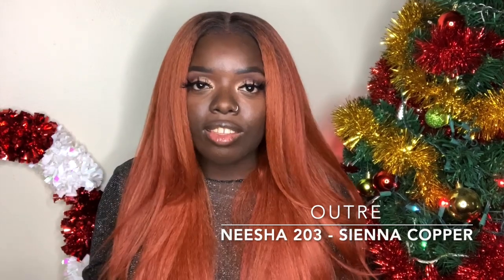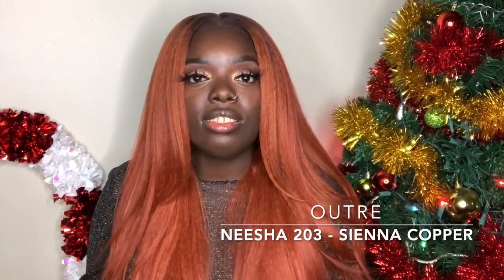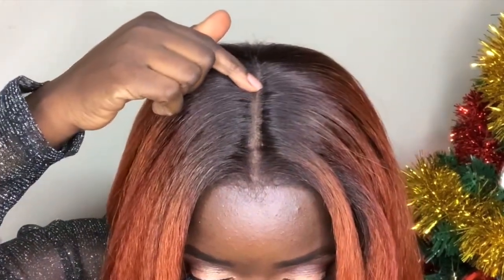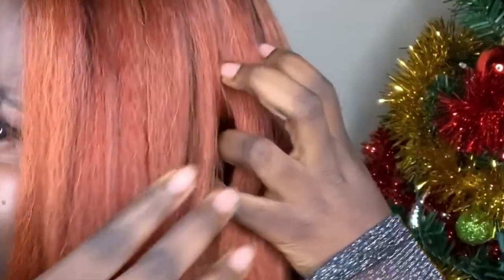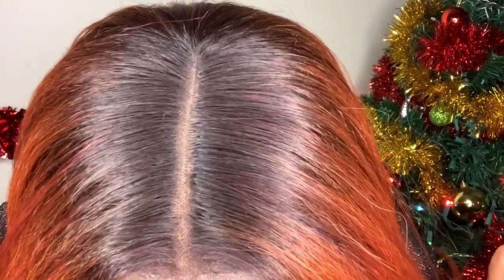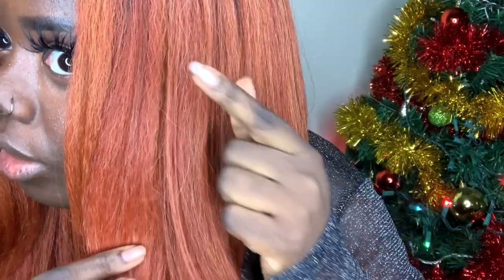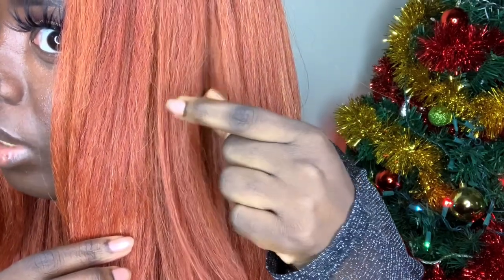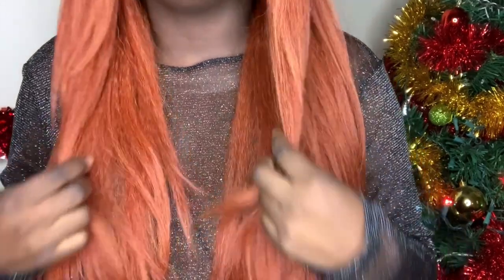MY FAVORITE COPPER WIG! | Outre | NEESHA 203 | ft. SHANISE NICOLE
Hey, YouTube Fam! Today I am collabing with my girllll, Shanise Nicole! We will be showing you some cute copper wigs for this holiday season, so be sure to show her some love! Y'all, I am obsessed with Neesha 203, as some of you already know.

 + BRAND : Outre
 + STYLE : "Neesha 203"
 + COLOR : SIENNA COPPER
+ LINK TO WIG

Much love,
Gwladys